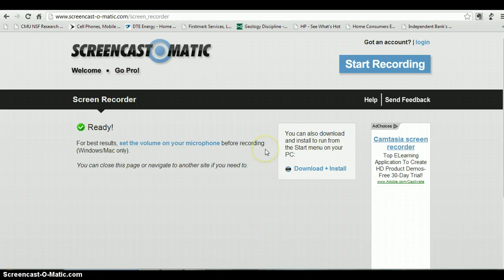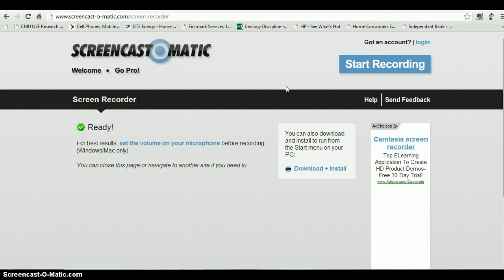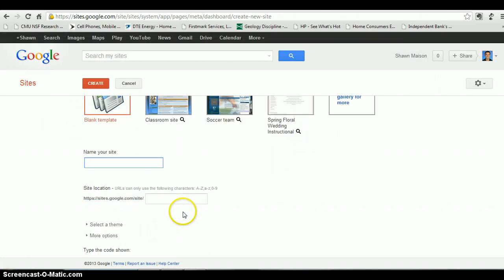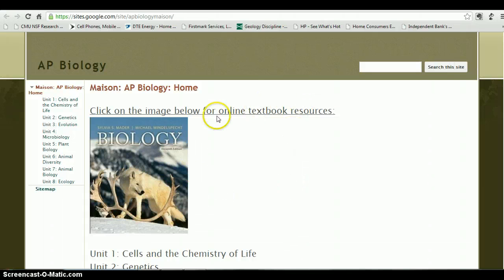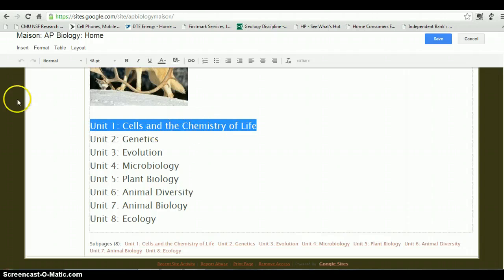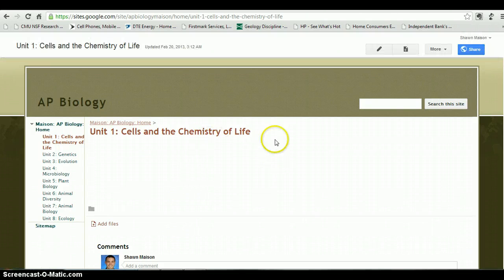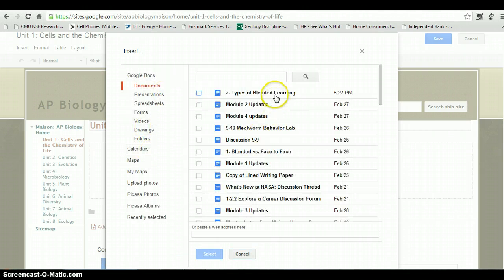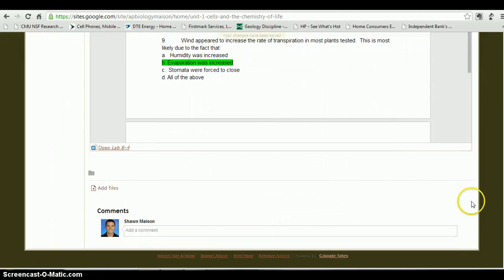Starting a google site: Brief intro for BLIC